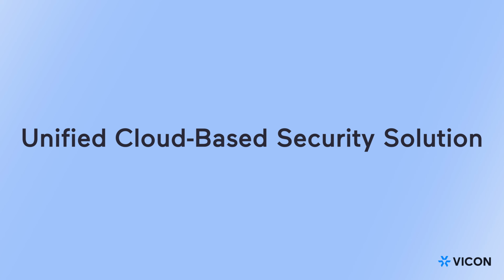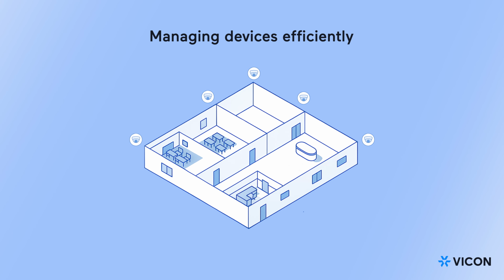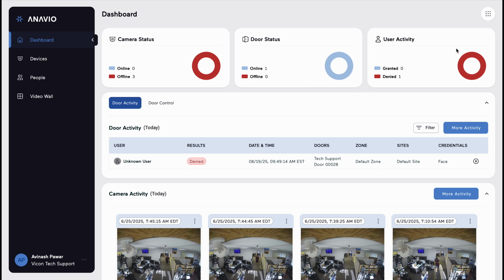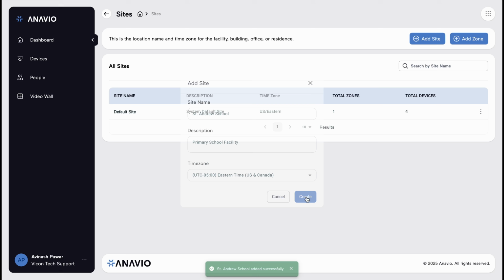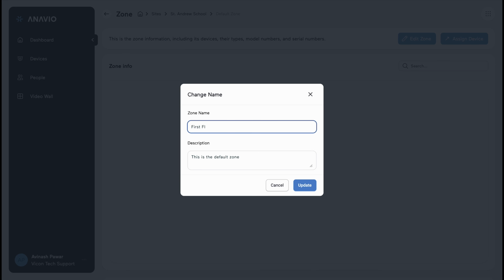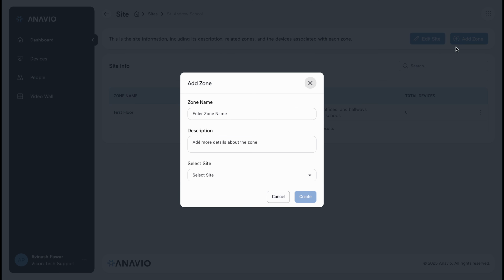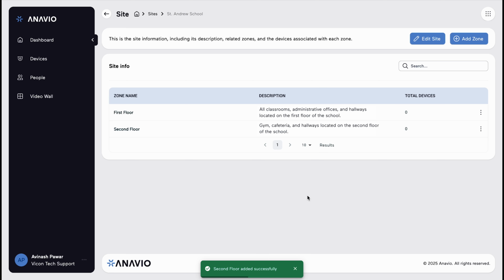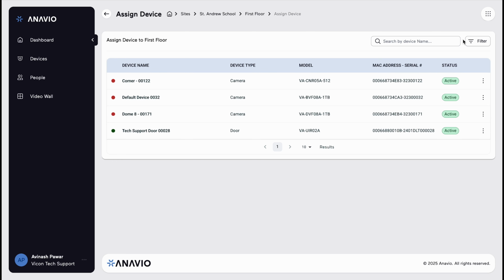Managing Sites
Sites are physical locations (like buildings, offices) made up of zones and doors. You must create a site for every location where you have Anavio devices installed. This allows you to scope which devices are accessible to each user or group.

When the account is created a default site is created as well. To change the name of the default site:

Click the menu button.
Select Sites.
From the list, click on Default Site.
Under Name, change the name of the site.
Add a description of the site.
Select the proper Time Zone for this site. This will set the device's time according to the site.
Click Update.
To add a new site

Select Sites.
Click on Add Site.
Under Name, enter the name of the site
Click Create.

To add a new zone

Select Sites.
Click on Add Zone.
Under Name, enter the name of the zone.
Add description of the zone.
Select the site associated with this zone.
Click Create.